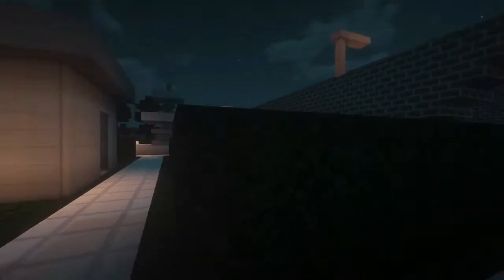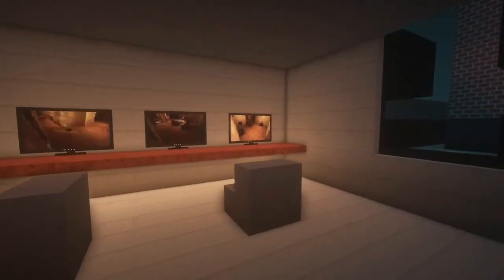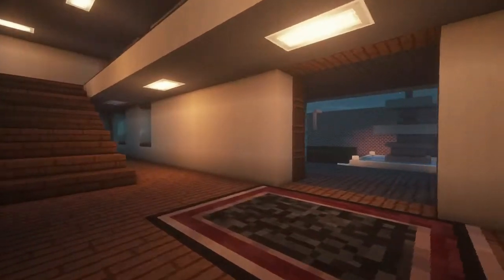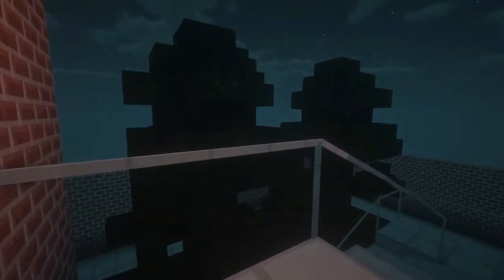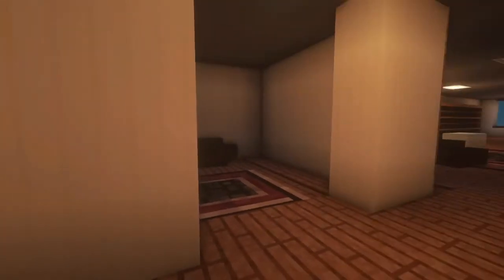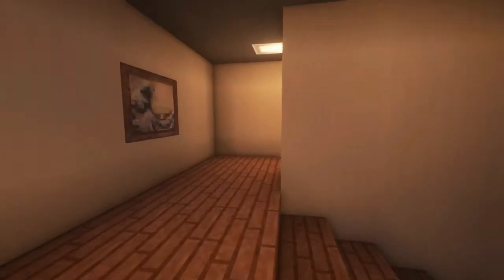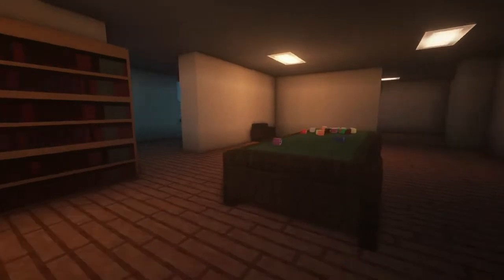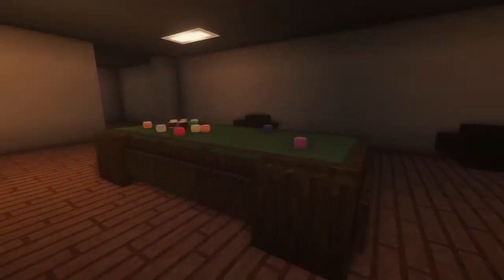Pixel Gun 3D Mafia Mansion (IN MINECRAFT! w/download)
Pixel Gun 3D Mafia Mansion map recreated in Minecraft! Original by Cubicgames/Rilisoft, I love the map! Mafia Mansion was first released in version 5.2.0 but then removed in later versions being considered 'unpopular' (I must disagree!).

//Builders
me

// Music and Song Credits
Years & Years - King
Edited into nightcore by me :D